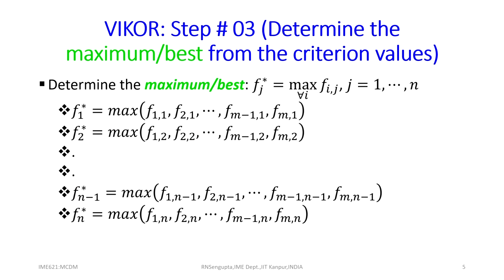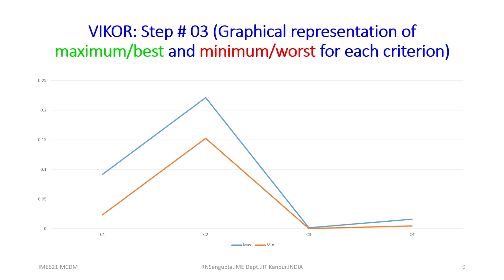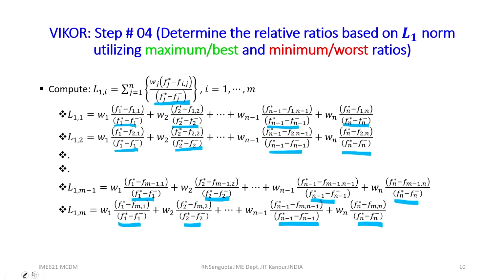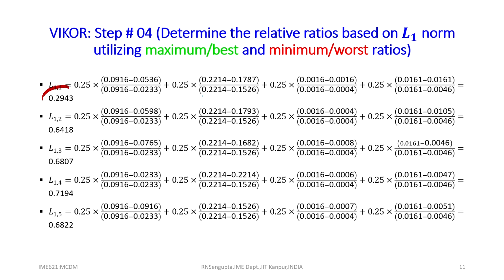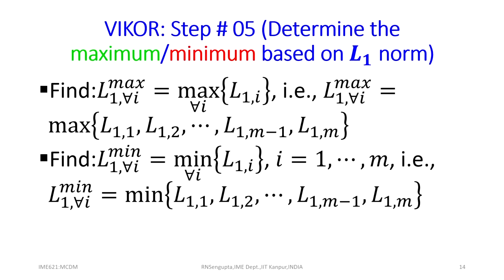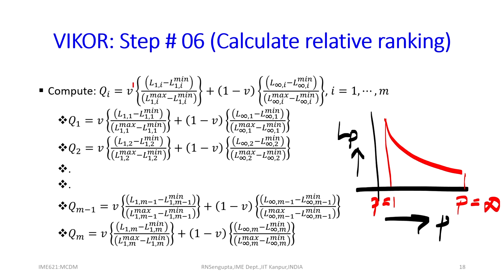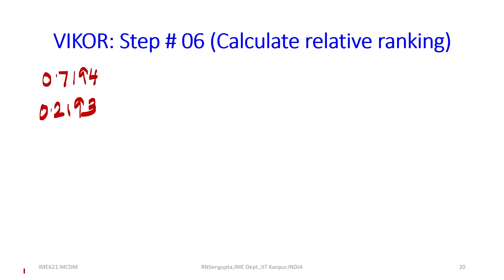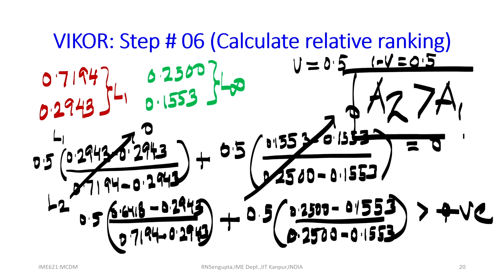Lecture 52 - Coverage ((VIKOR (VIekriterijumsko Optimizacija I Kompromisno Resenje))